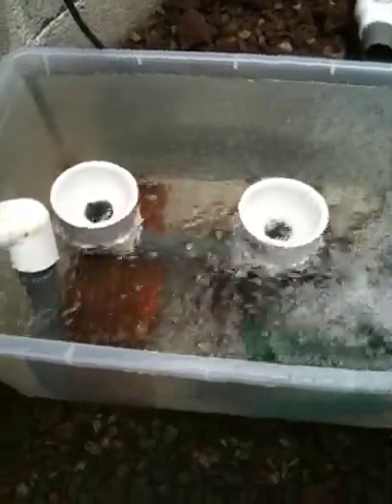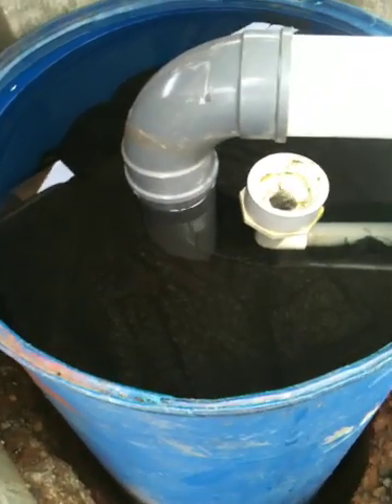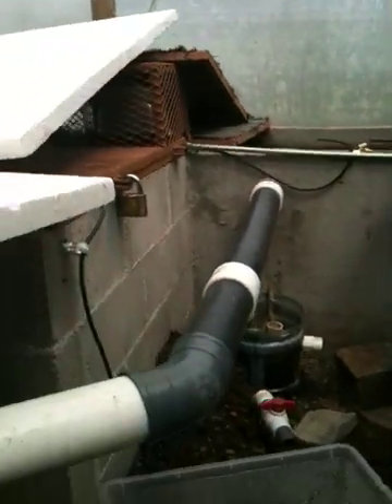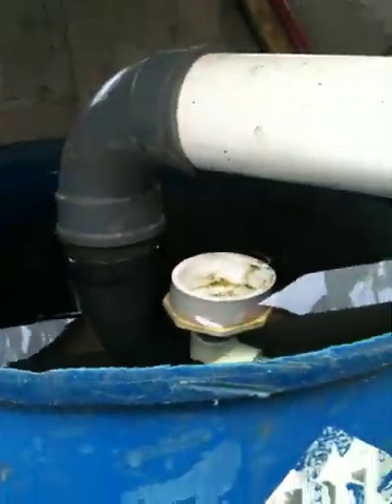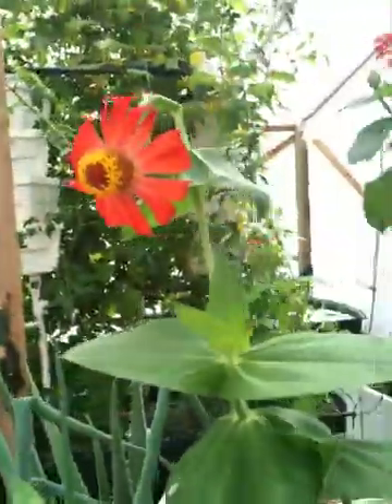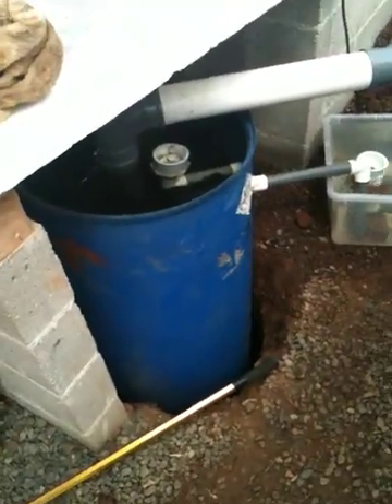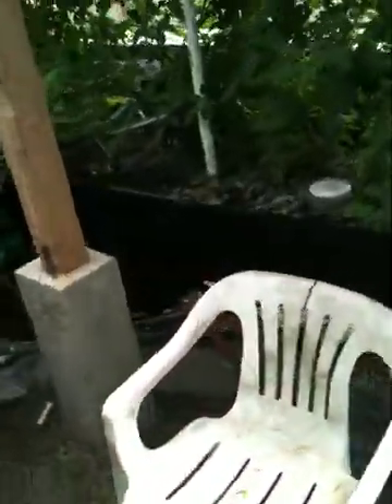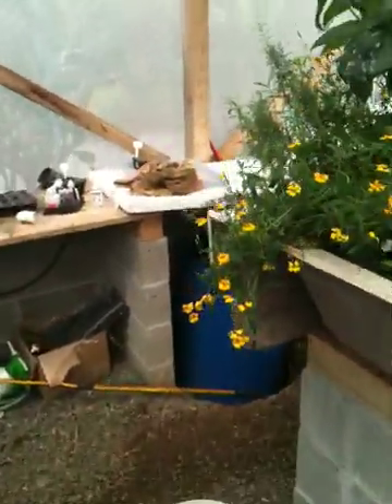De-Gassing Chamber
Description of de-gassing chamber setup on a small backyard aquaponics system.